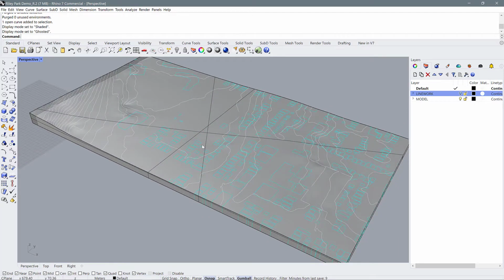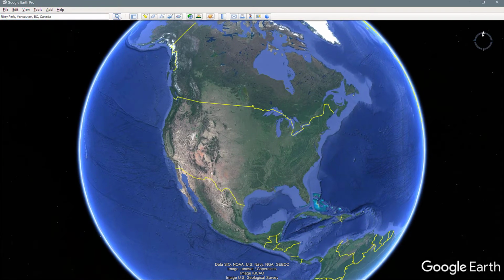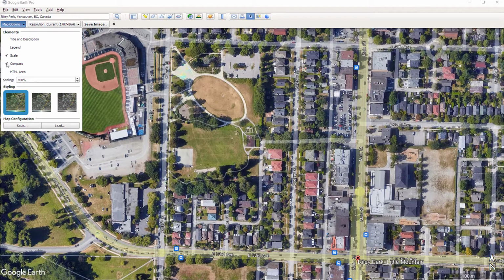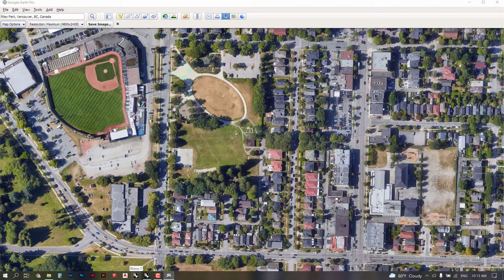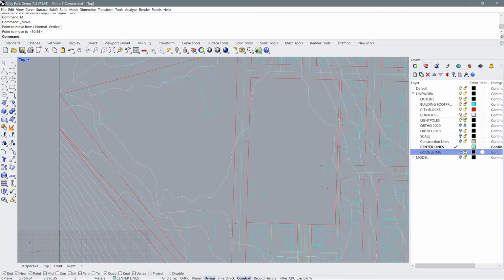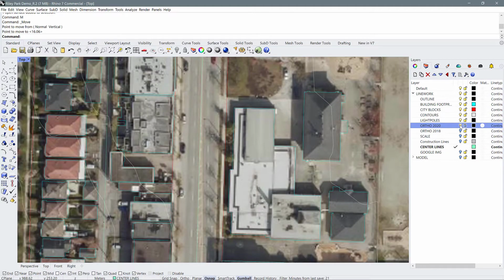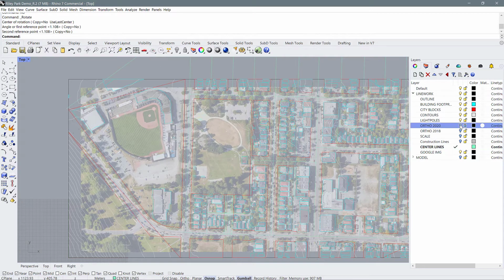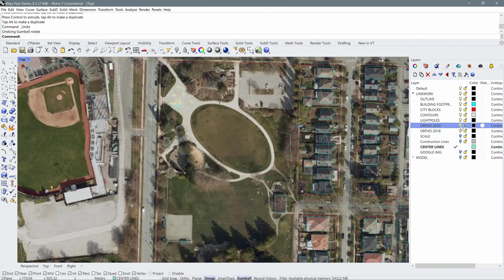W4_Site Plan Rhino to Illustrator - Part I - Google Earth BG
Export, import, scale and align a new background ortho to assist with detail drafting of your site plan.